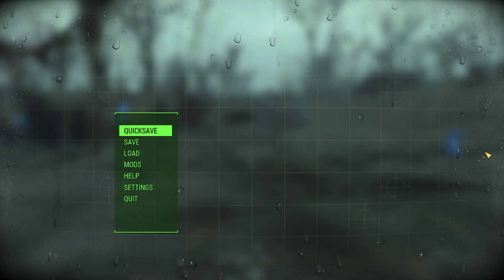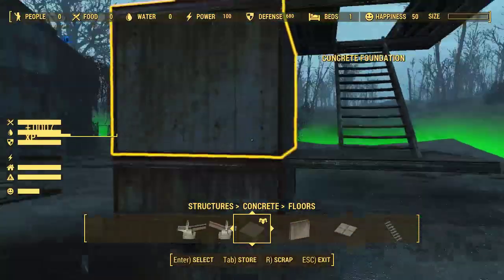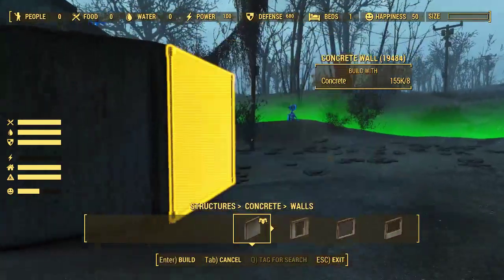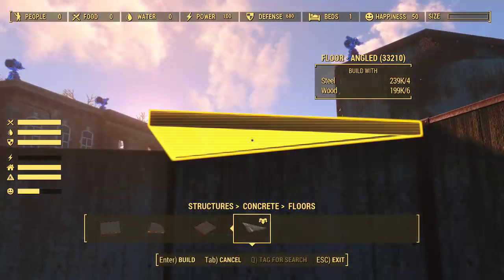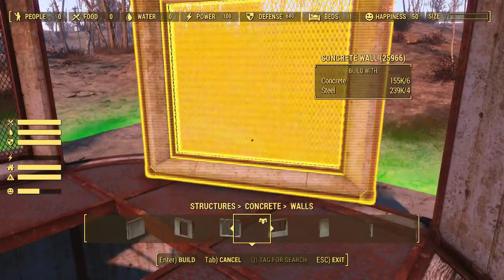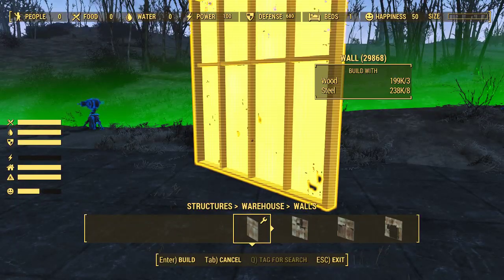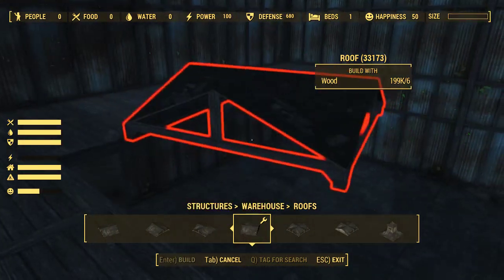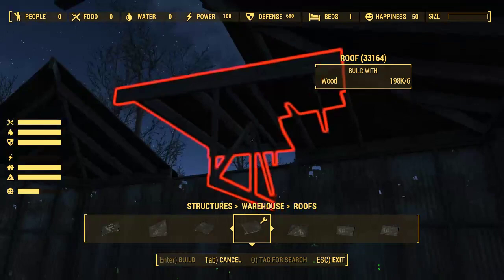How to Work with Concrete and Warehouses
Explaining how concrete pieces work together, as well as explaining Warehouse Roofing -- Watch live